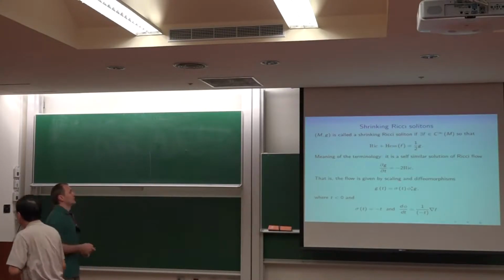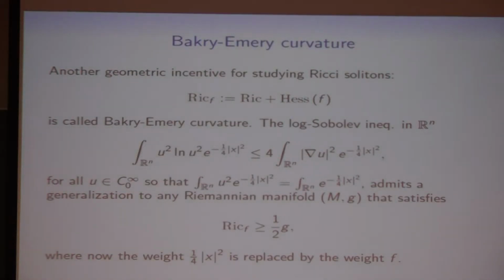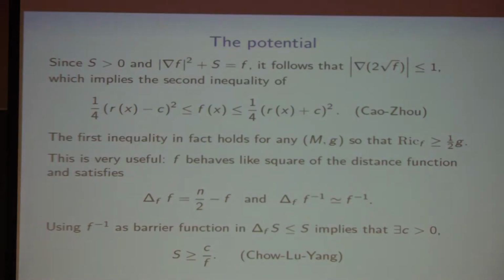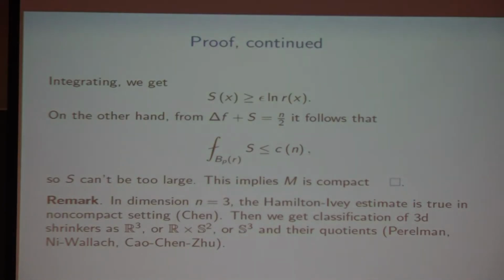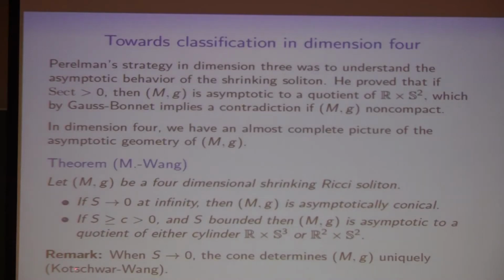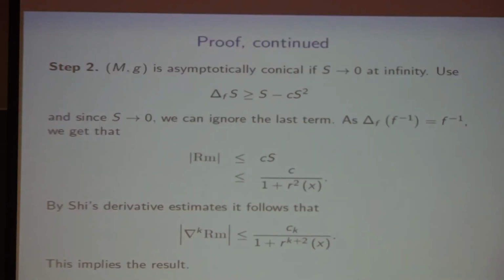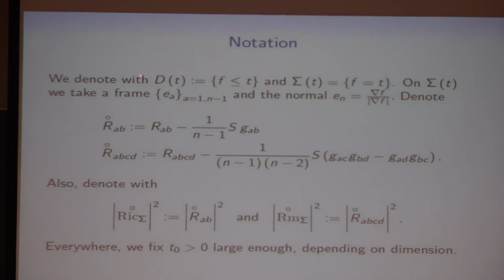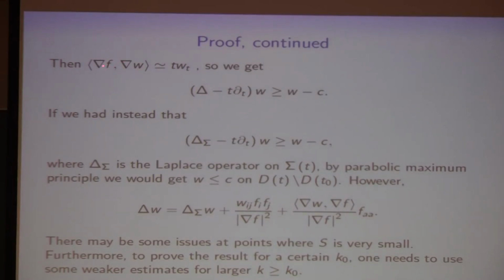2017 NCTS Mini Course and Workshop on Ricci Flow and Related Aspects 0612 Talk30